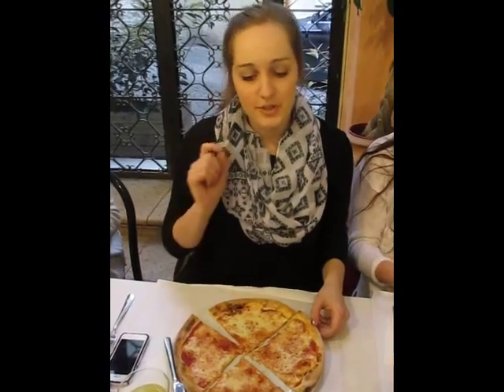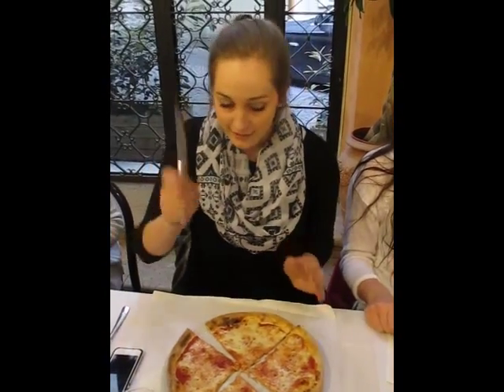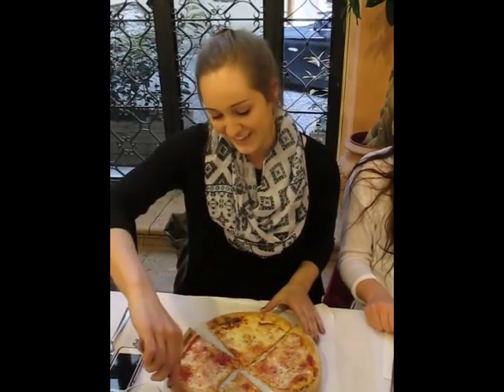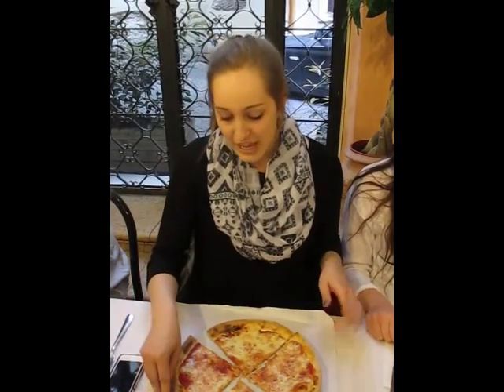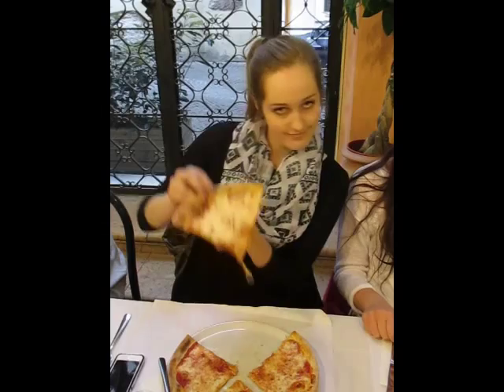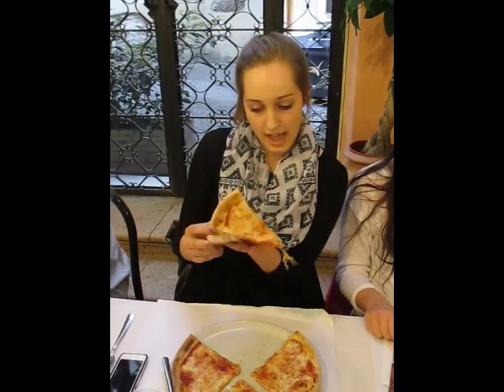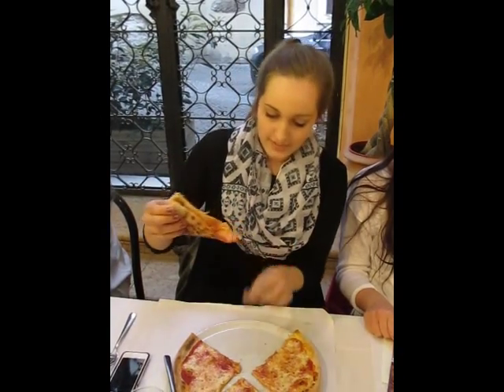Jen demonstrates how to eat pizza in Italy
Northern Lights 18's Italy Trip